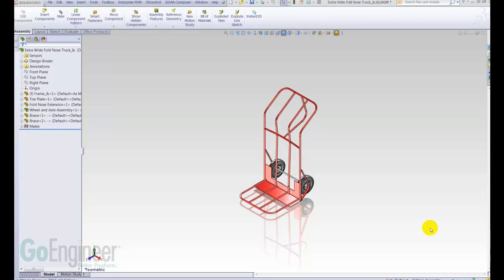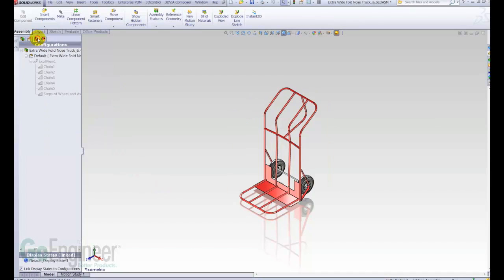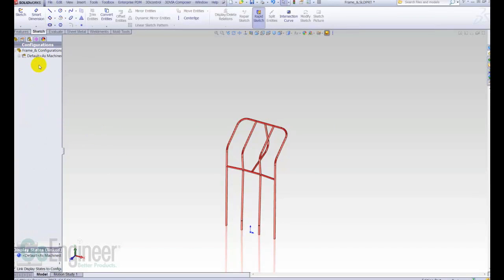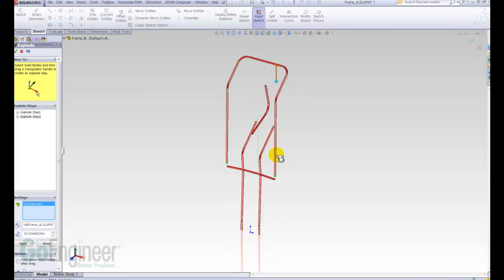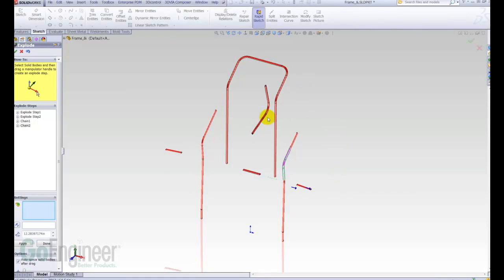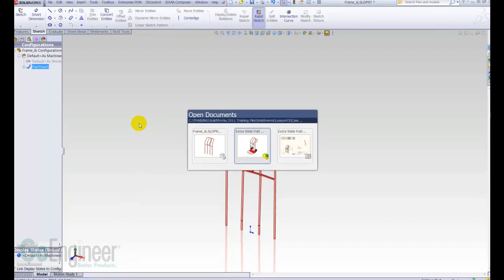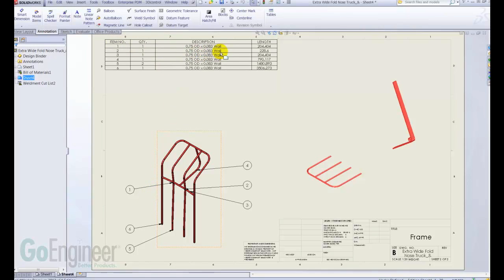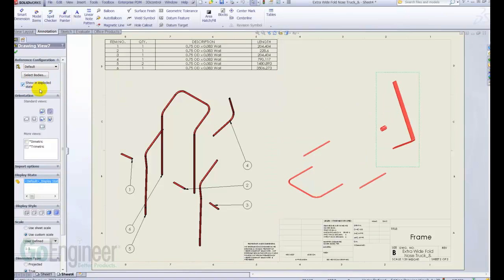SOLIDWORKS 2012 - Exploded Views of Multi-bodied Parts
Learn how to use exploded views in multi-bodied parts such as weldments in SolidWorks 2012. This is a new feature in SolidWorks 2012.